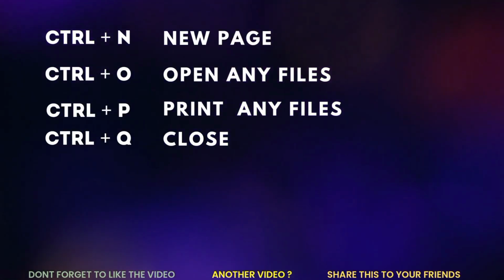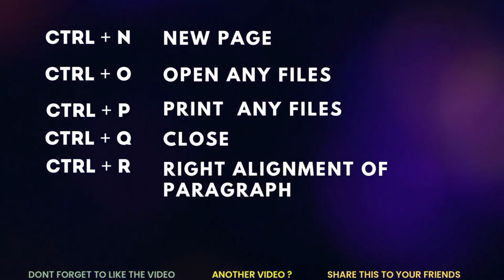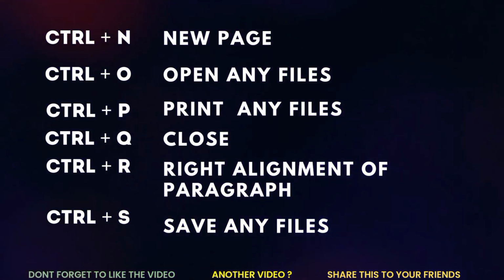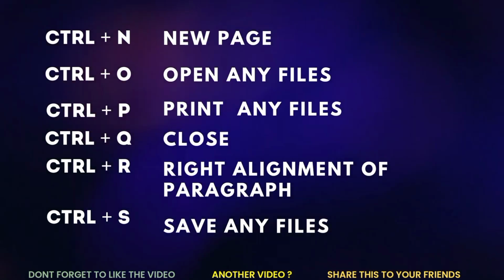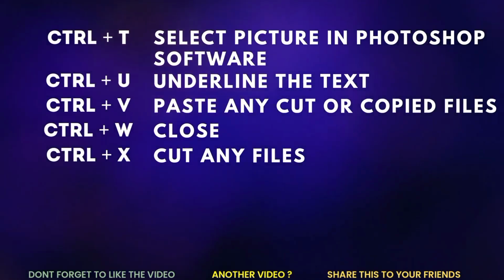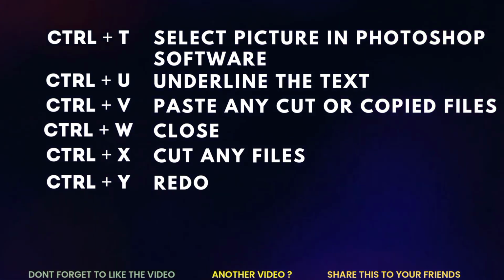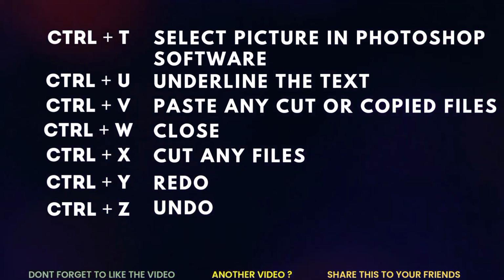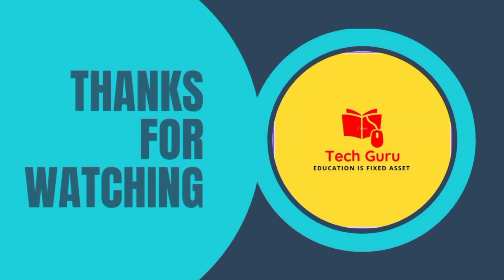Computer Shortcut Keys | A to Z | Full Video | Tech Guru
HI.. MY DEAR STUDENTS AND ALL COMPTETIVE EXAMINATION ASPIRANTS. WELCOME TO " TECH GURU " YOUTUBE CHANNEL. TODAY IN THIS VIDEO WE ARE GOING TO STUDY ABOUT "COMPUTER SHORTCUT KEYS"  FROM CTRL+A TO CTRL+Z IN DETAIL.

E D U C A T I O N I S
F I X E D A S S E T

Join our Official Telegram Channel for all Quick Updates about TECH related Informations : @TechGuruOfficialConnect

THANK YOU SO MUCH FOR CHOOSING OUR VIDEO TO WATCH

MENTION YOUR COMMENTS ON COMMENT BOX